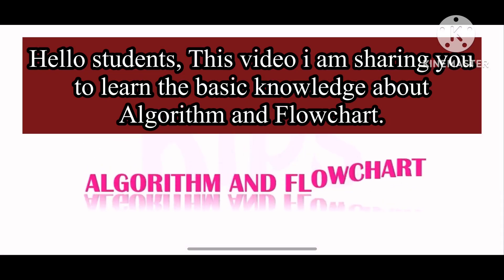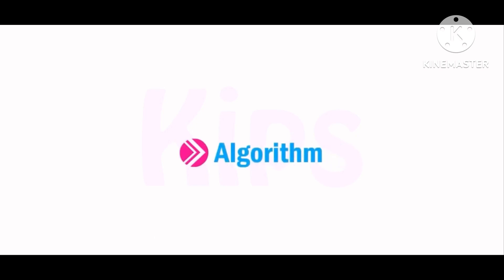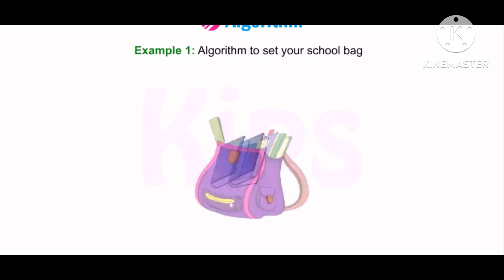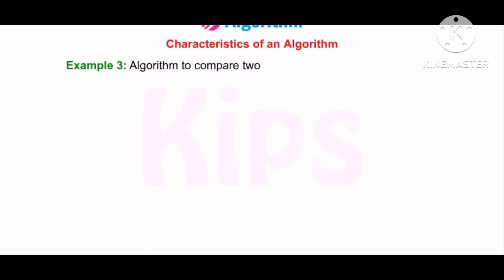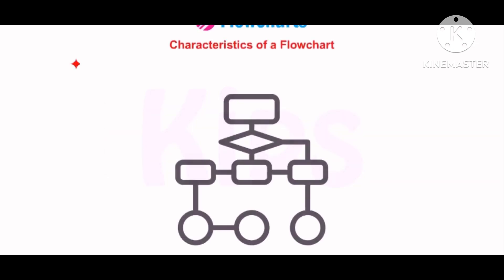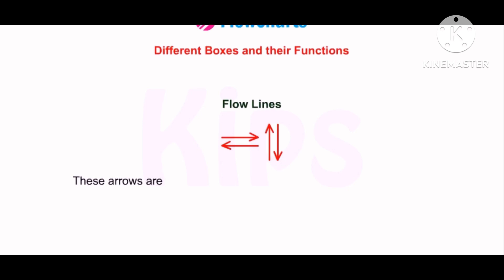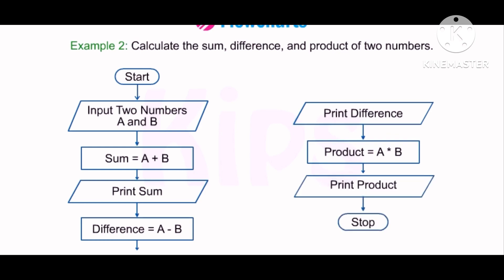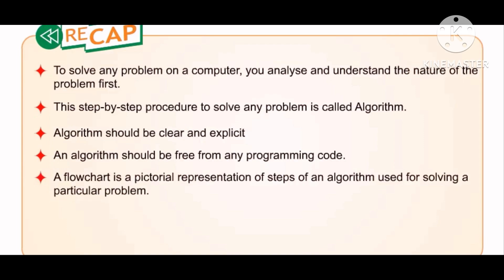Computer Class - 5 Chapter - 9 (Algorithms and Flowcharts)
Explanation of KIPS book Cyber Quest Class - 5 Chapter - 9 (Algorithms and Flowcharts)